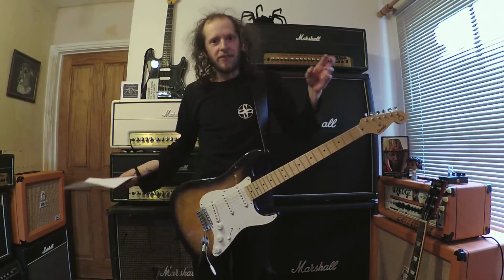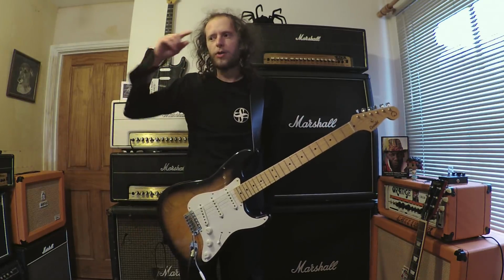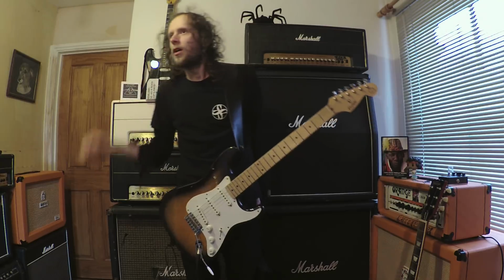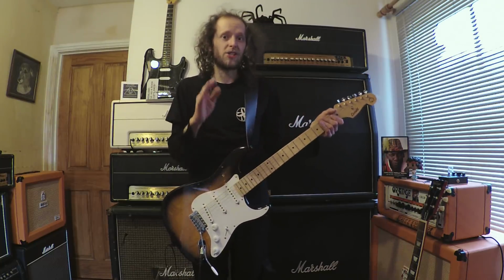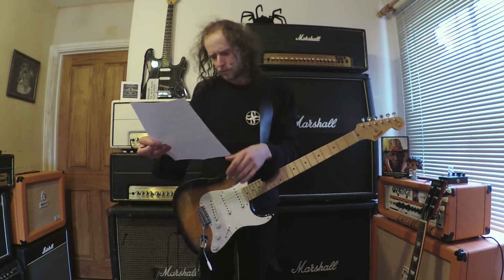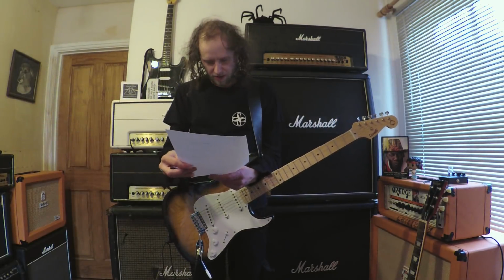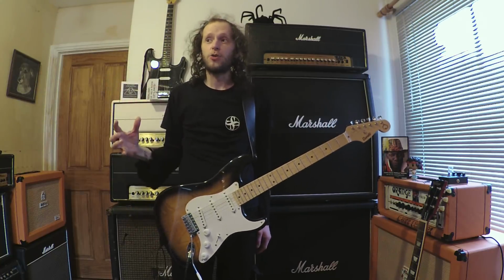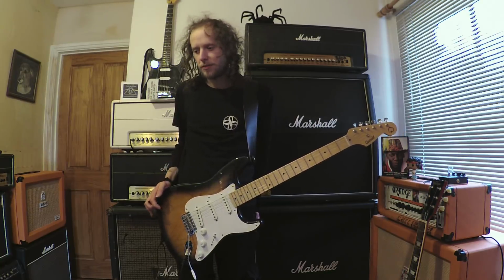Q & A Wednesday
1. What pedal should I buy to cover songs by Jimi Hendrix, Eric Clapton and Pink Floyd?  5:17
2. I recently bought an Epiphone LP Custom but I can't seem to get a clean sound out of my amp?  9:45
3. Why does my Zoom G2 thicken up my sound with all modules turned off? 13:05
4. Have you played the 20 Watt Marshall Silver Jubilee and is it loud enough to gig with?  16:12
5. I have learn't all 5 positions of the pentatonic scale in every key but what should i do now to get better at soloing? 19:28
6. I am going to buy a valve amp soon but out of these 3 which would you recommend to get a goods John Frusciante tone? Marshall JCM900, JCM200 DSL 100 or the DSL100?  31:35
7. You praise the Marshall MG but how doe sit compare to an old Plexi or any other classic Marshall? Is it really better than a valve amp?  35:53